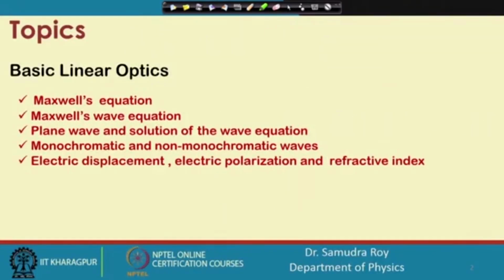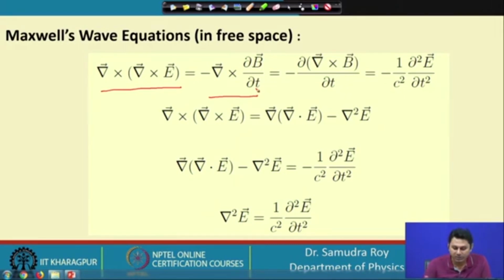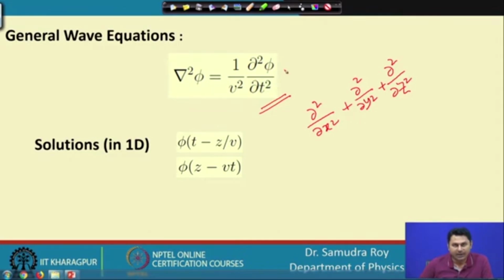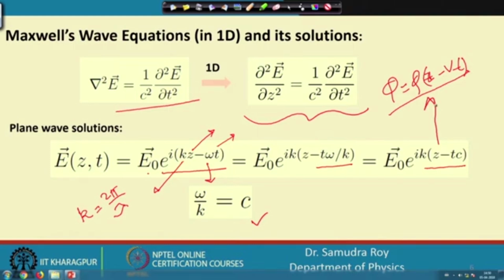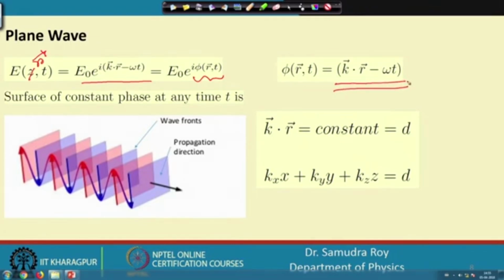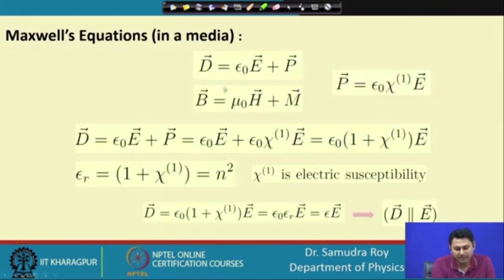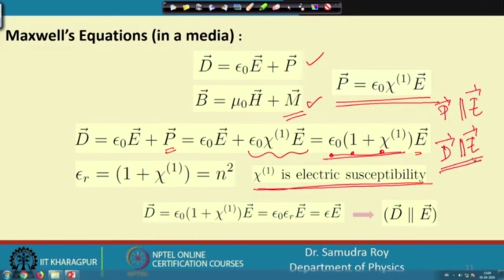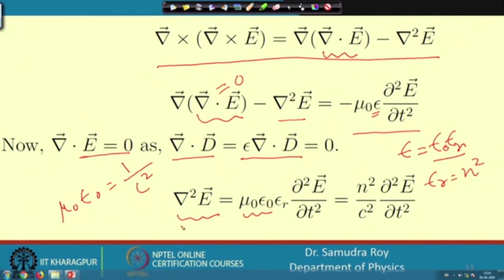Basic Linear Optics